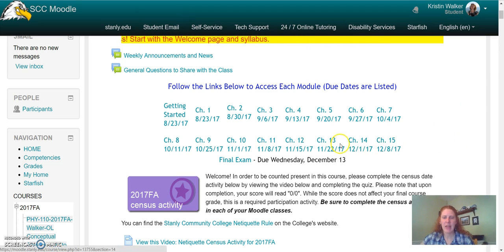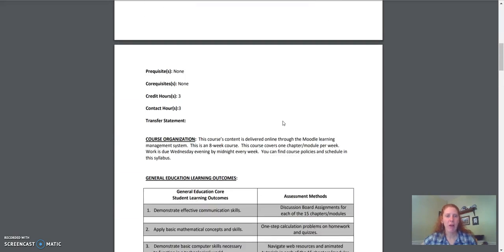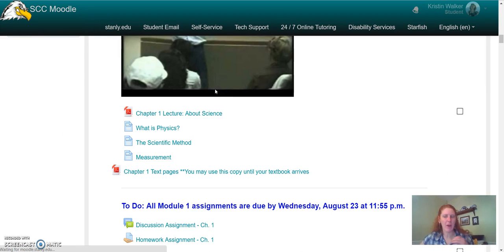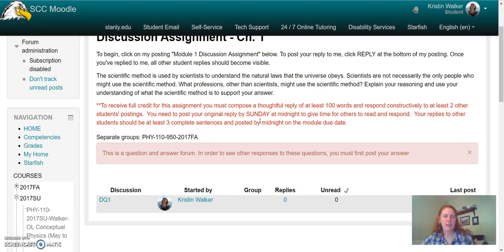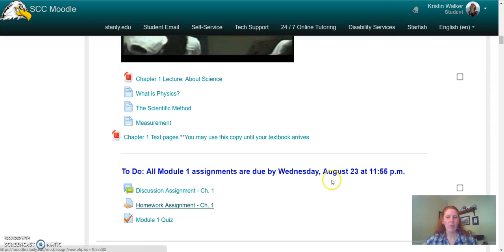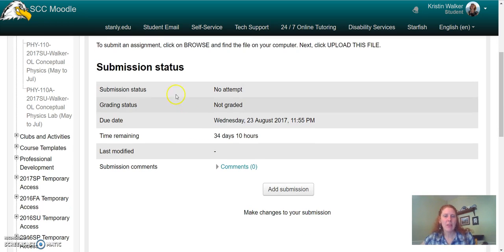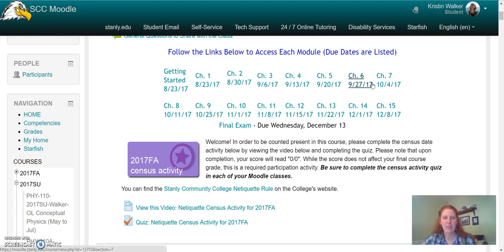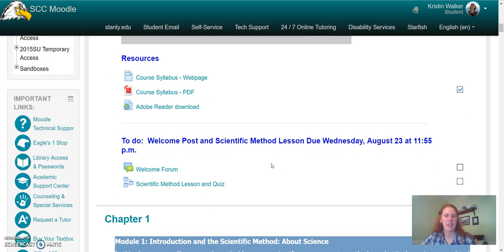PHY110 F2017 Welcome Video